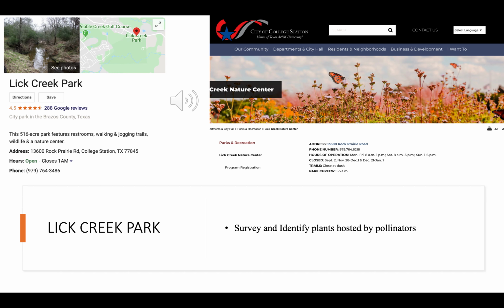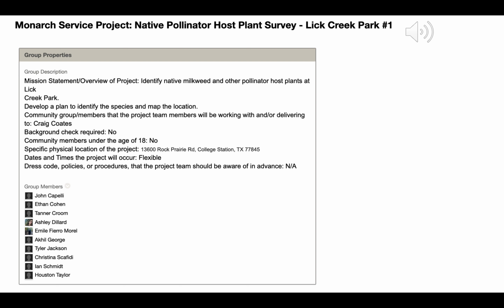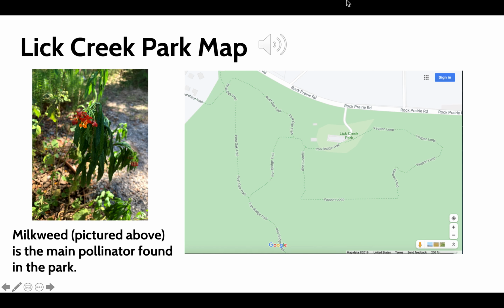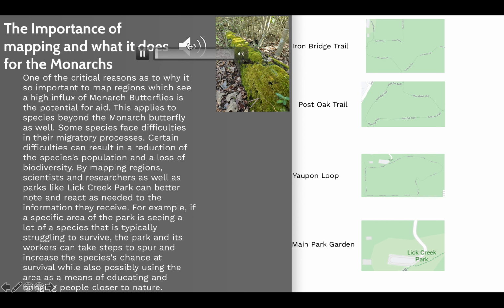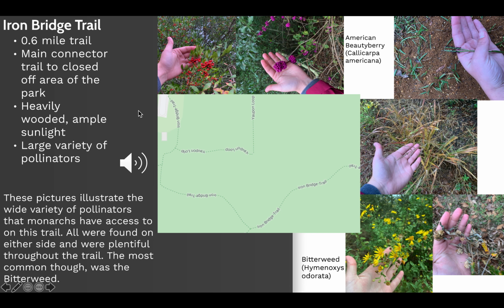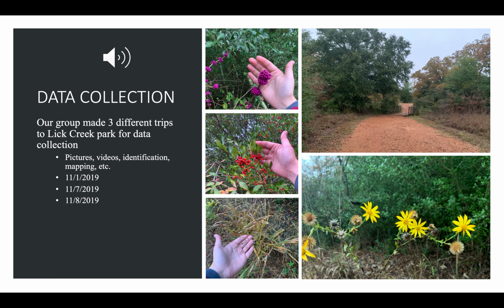digital story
ento 322 digital story